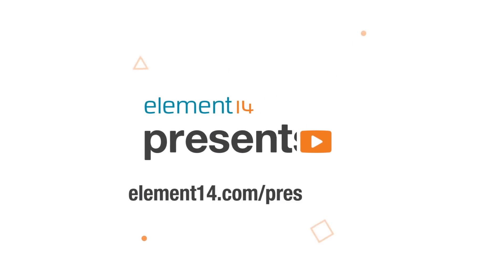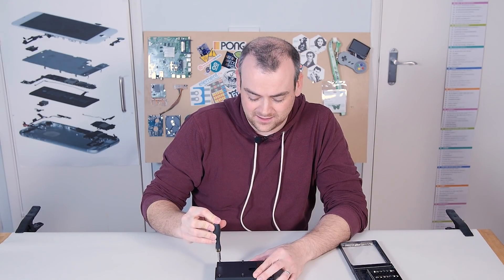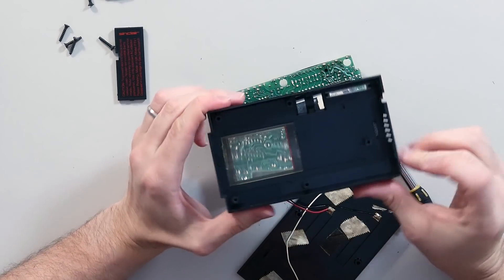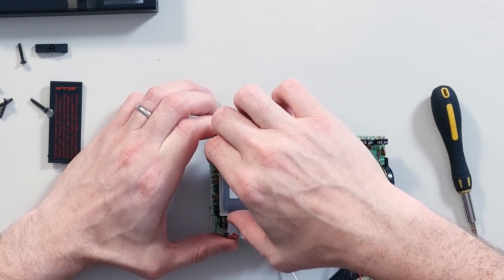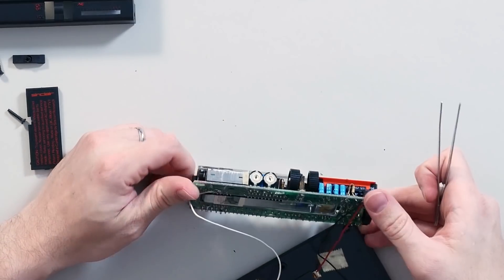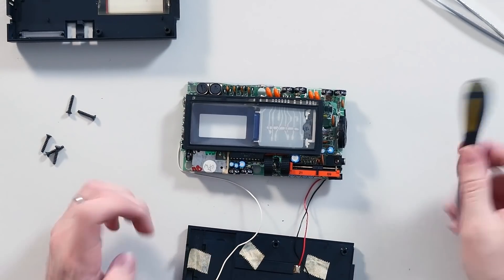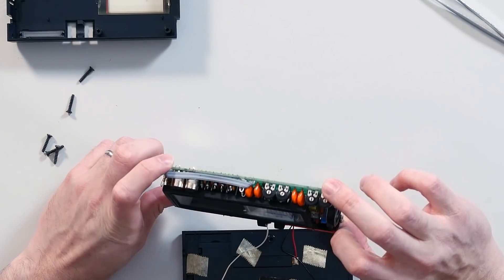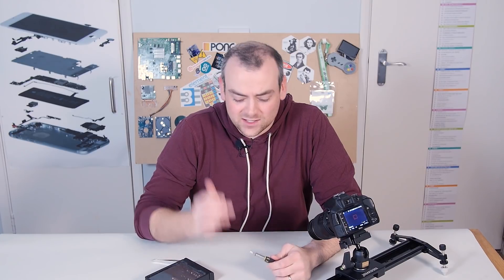Play N64 on a Sinclair TV80 - The Electronics Inside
Per the explosion of LCD screens in the late 1980s, TVs were all CRTs. This obviously didn't work well for portability or power consumption. But there was at least one innovative idea to help!